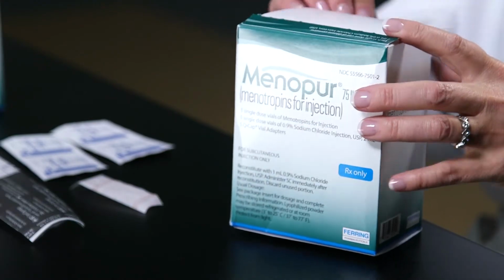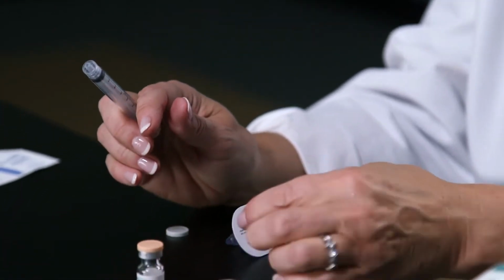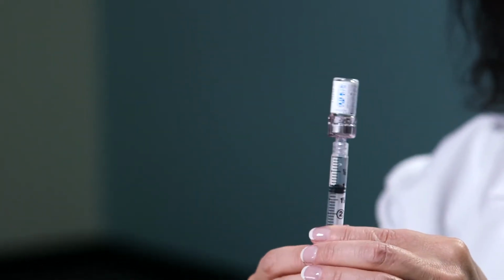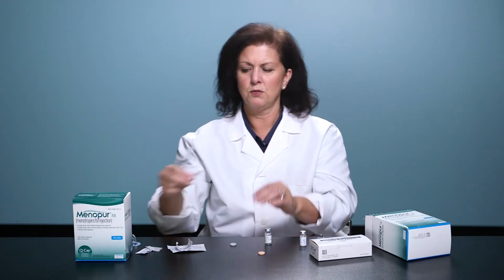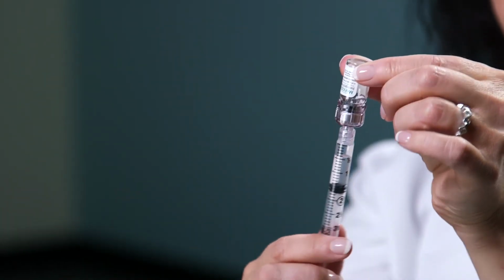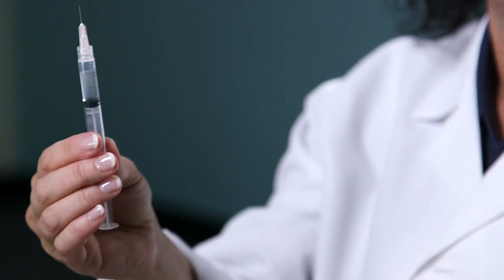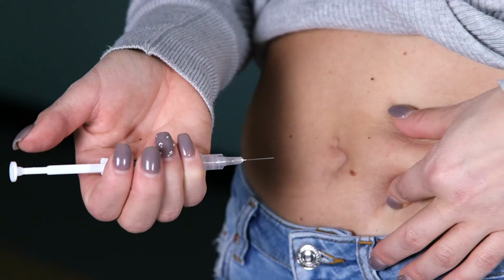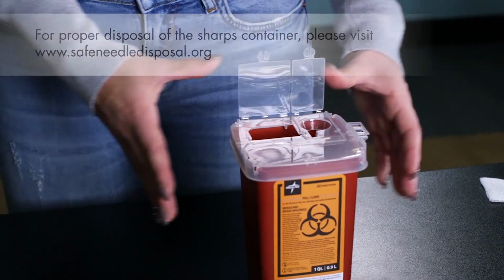Menopur Injection Demonstration with Q-Cap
During the IVF process patients often need to inject their medication themselves at home. In this video Hanna Lind, RN, RPhT from VFP Pharmacy Group demonstrates how to administer and inject menopur at home using a Q-Cap.

Progyny is a leading fertility benefits management company in the US. We are redefining fertility and family building benefits, proving that a comprehensive and inclusive fertility solution can simultaneously benefit employers, patients, and physicians.